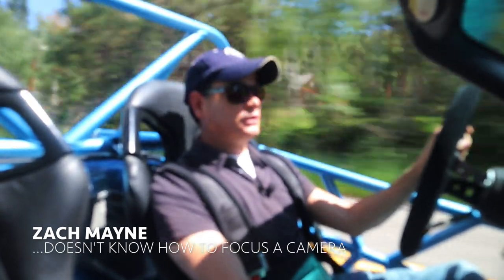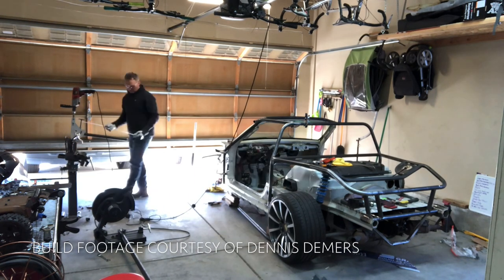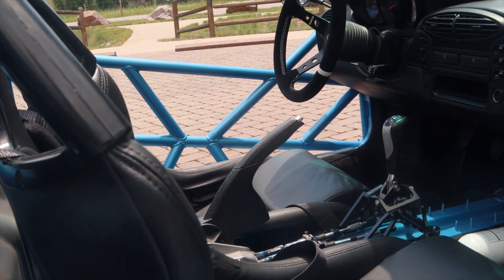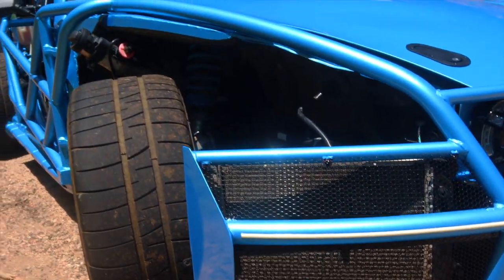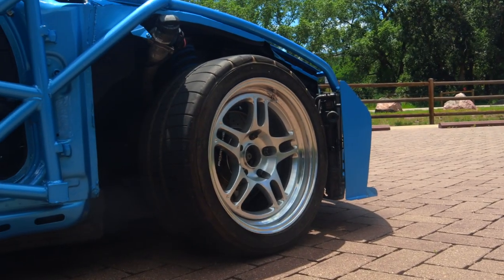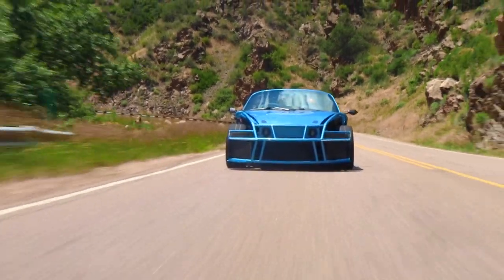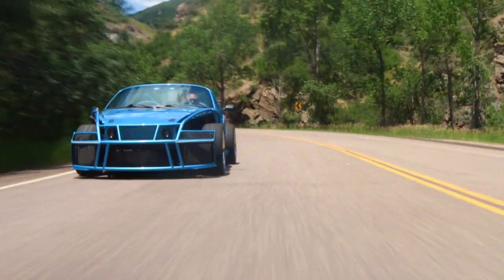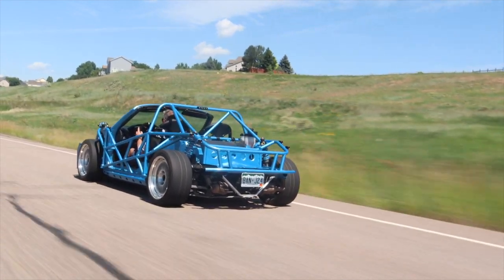Boxster Kart: Insane Lightweight Porsche Roadster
When Dennis Demers decided he wanted a fun, lightweight vehicle that he could strap his mountain bikes to, he bought a wrecked 2002 Porsche Boxster. Months of work with his grinder and welder resulted in the crazy Kart featured here.